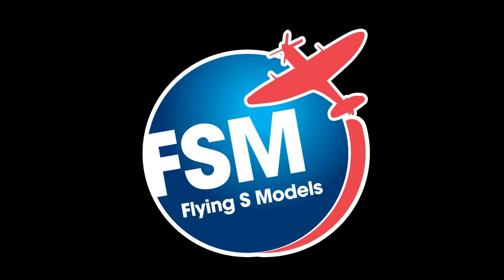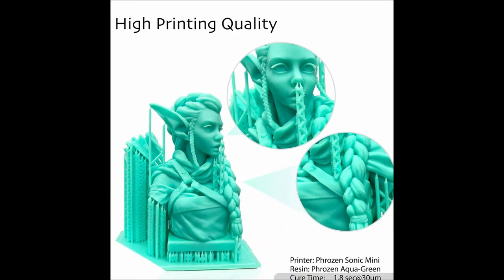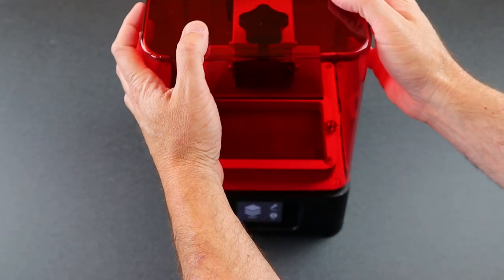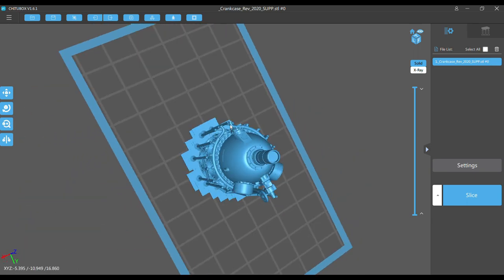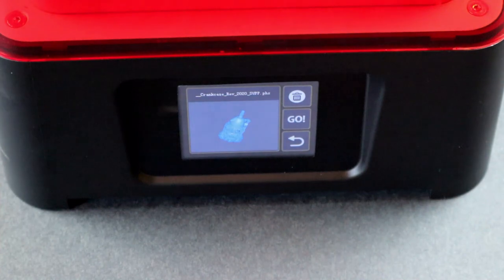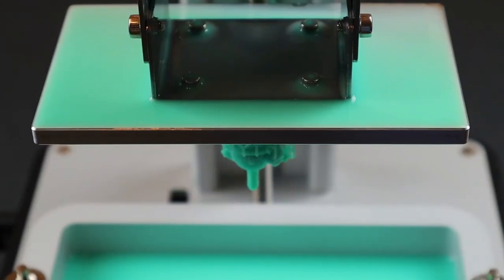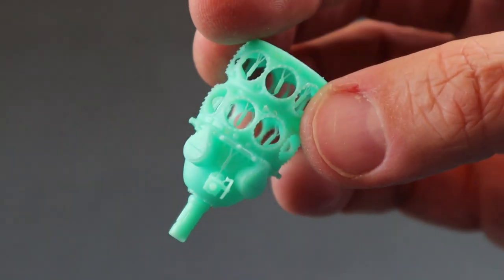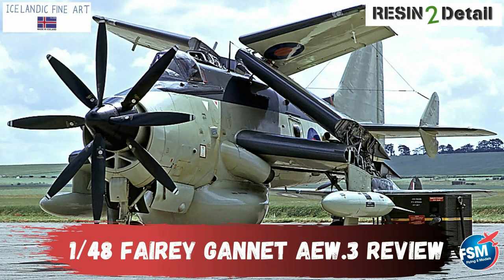Phrozen 3D Printer for Model Airplane Parts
In this video, I take my new Phrozen Sonic Mini 3D printer for test spin before starting to print the parts for the upcoming 1/48 Fairey Gannet AEW.3 release.  I used the printer to print a 1/32 P&W R-2800 engine crankcase.

I’ll be posting updates on the YouTube Community tab as well as over on my Facebook Page and Website.

Thank you for your continued support to the channel and I hope that you are finding all the episodes informative and helpful.

Keep the comments and feedback coming as those help me adjust the content of the channel to better meet your needs as well as help to make me a better modeler!

Phrozen Sonic Mini
AnyCubic Wash and Cure
Phrozen Resin
Silhouette Cameo 4 Cutter